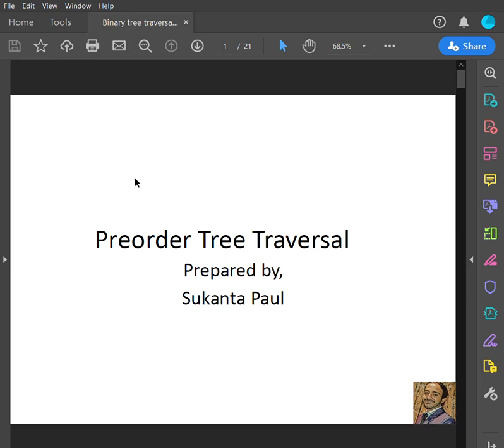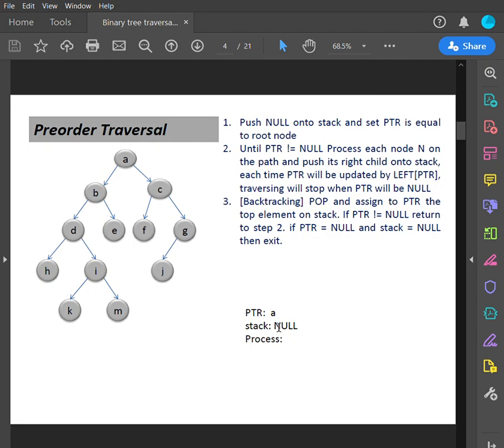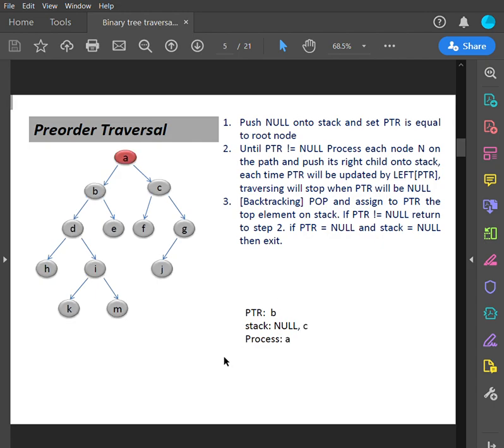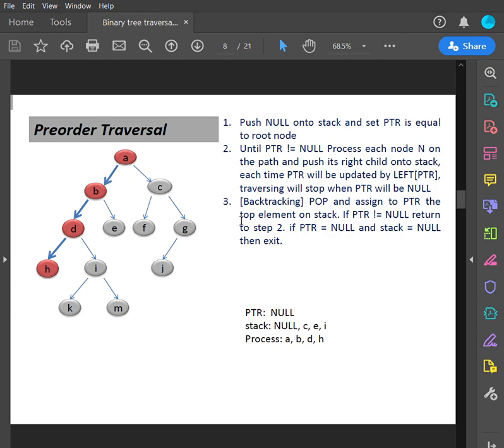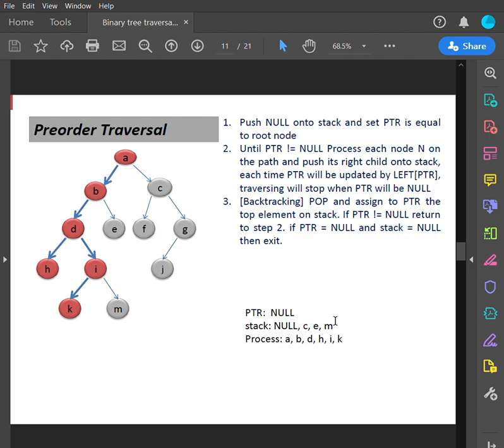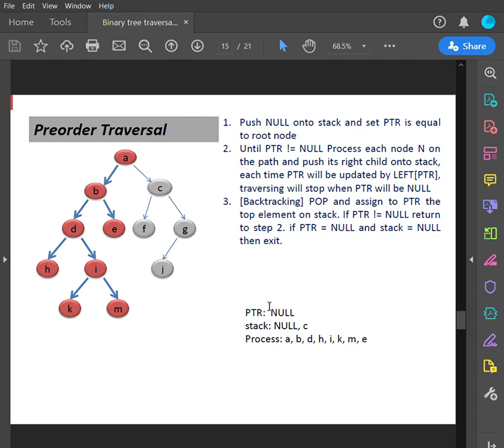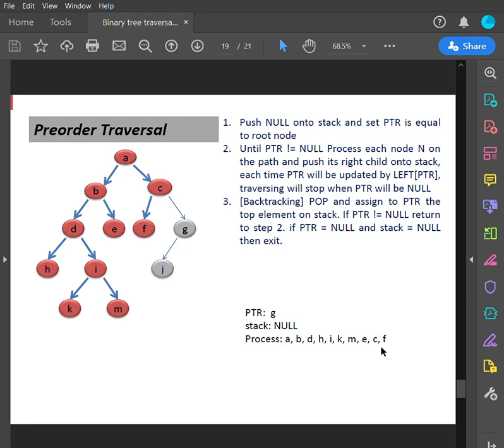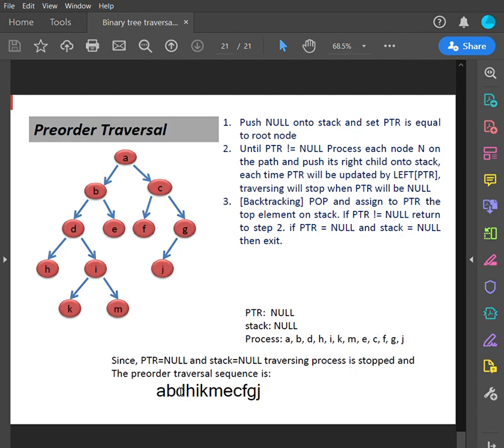Preorder Tree Traversal Technique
You will get a clear idea about how preorder tree traversal techniques works.